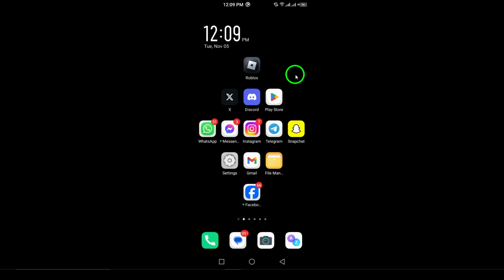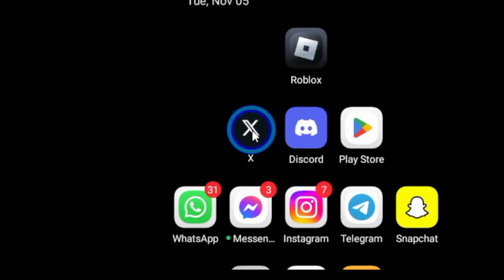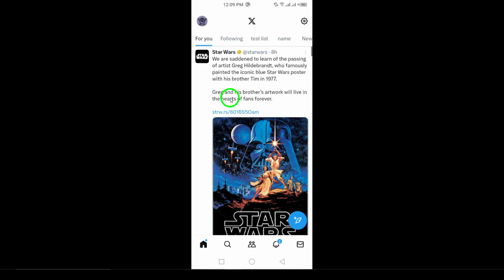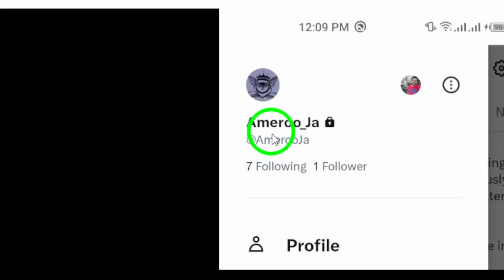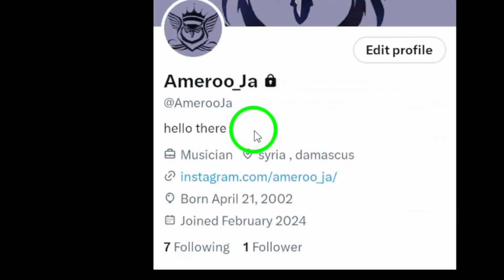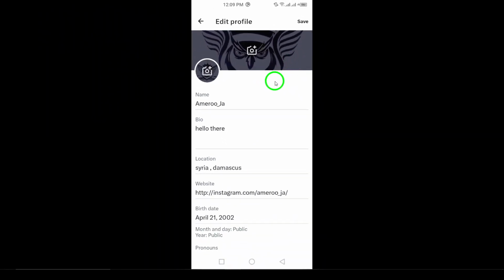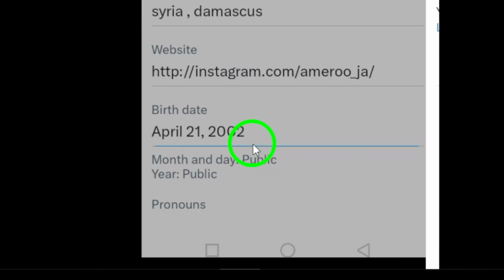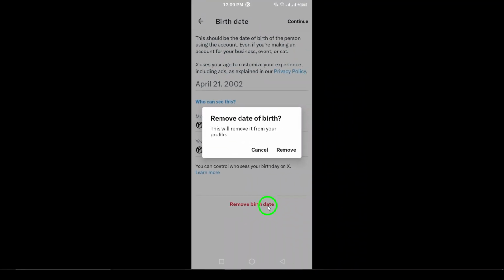How to Remove Birth Date On X (Twitter) (Updated)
Learn how to remove your birth date from your X account easily and effectively. This step-by-step guide will help you enhance your privacy by removing personal information from your profile.

Steps:
1. Launch the X app on your Android device.
2. Tap Your Profile Icon: Tap your profile picture or the navigation menu icon in the top-left corner.
3. Tap on "Profile"
4. Tap "Edit profile"
5. Tap on "Birth date".
6. Tap on "Remove birth date at bottom"
7. Confirm your step.

Chapters:
00:00 Intro
00:12 Soultion
01:05 Outro